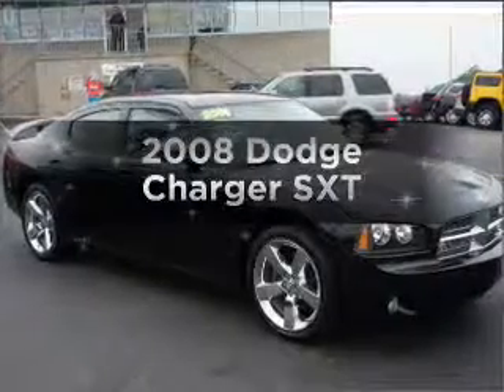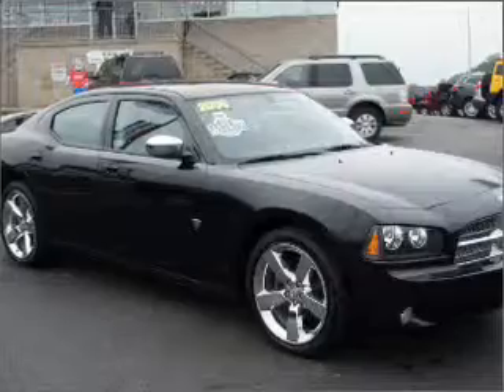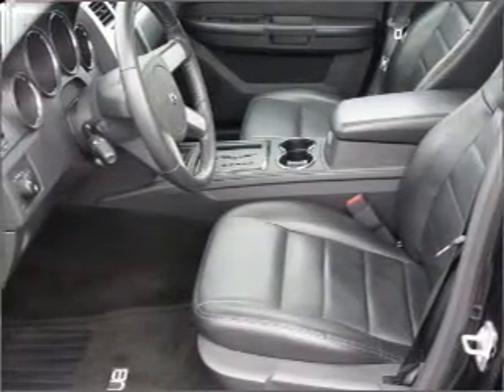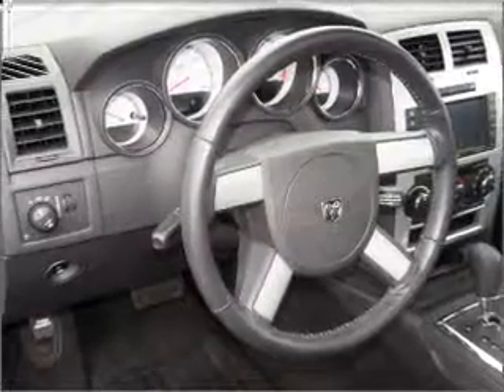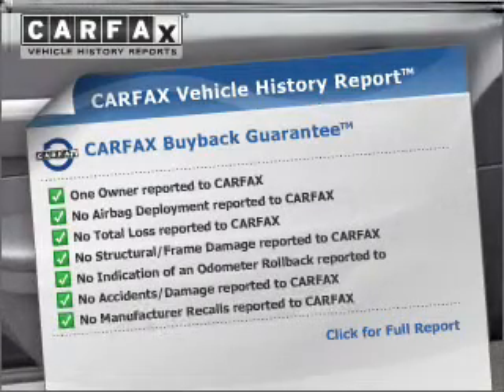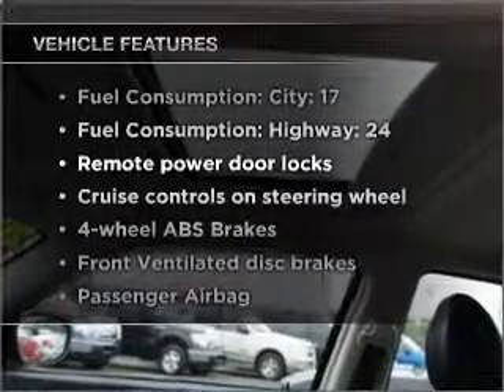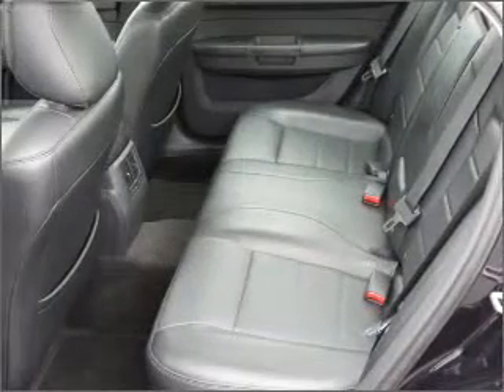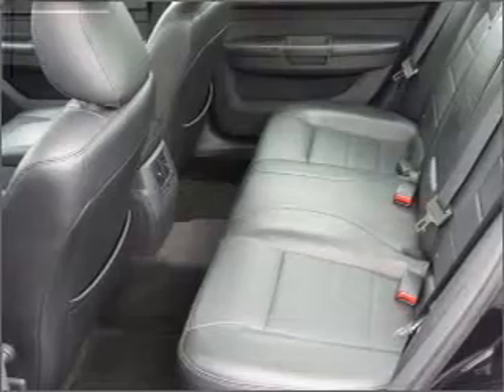2008 Dodge Charger - Brighton MI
Year: 2008
Make: Dodge
Model: Charger
Trim: SXT
Engine: 3.5 liter 6 cylinder 24 valve
Transmission: 4-Speed Automatic
Color: Black
Mileage: 30734
Address:
8240 West Grand River